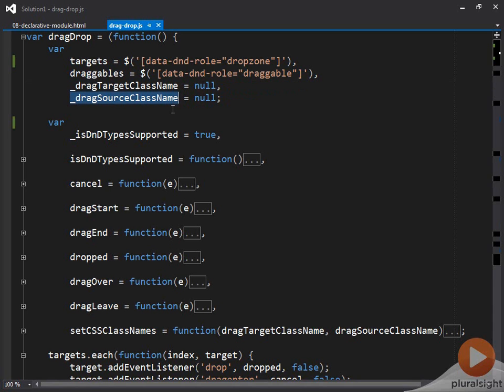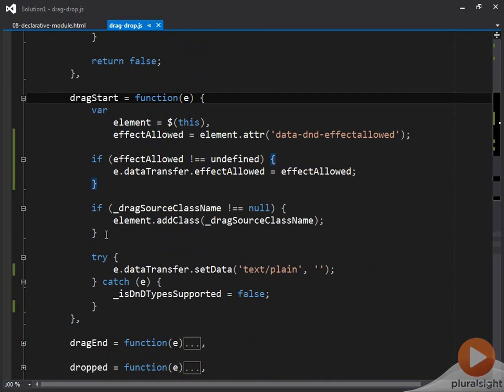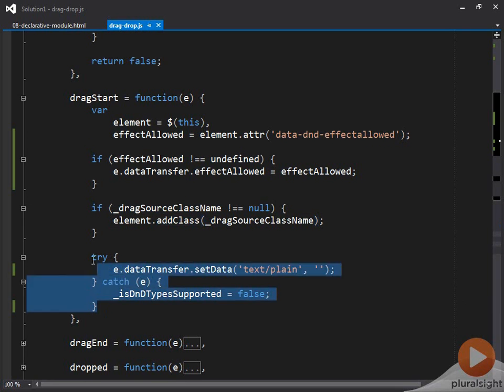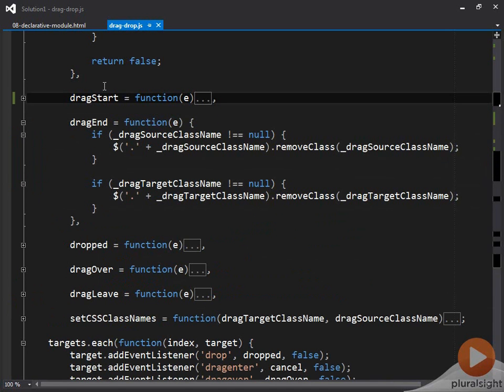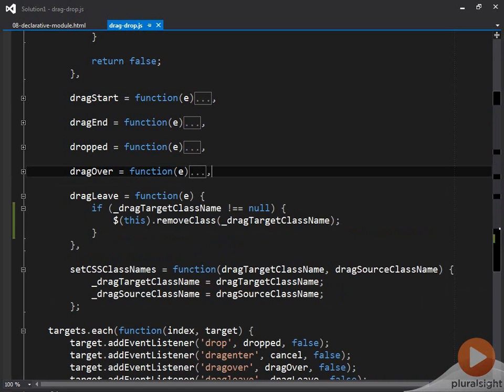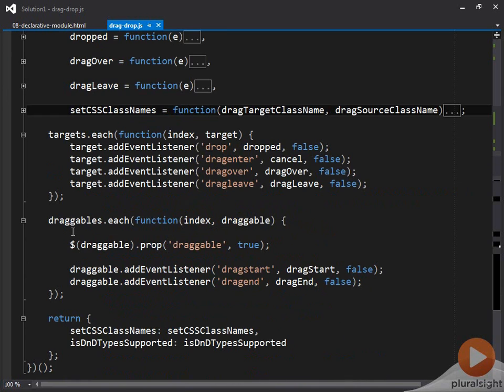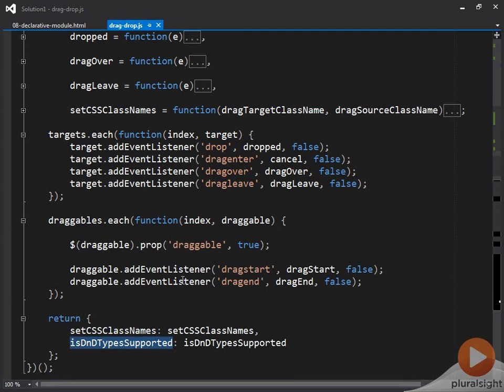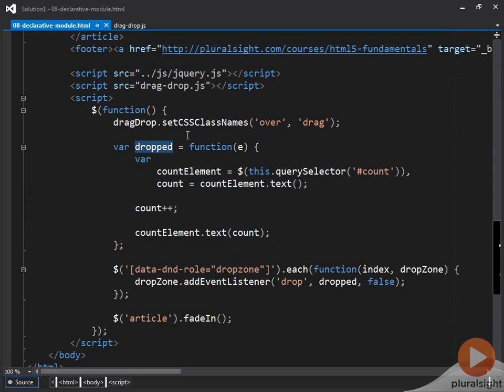15 Implementing A Drag and Drop Module JavaScript